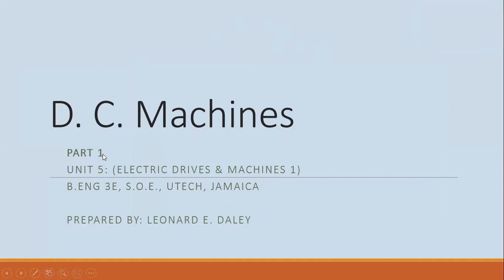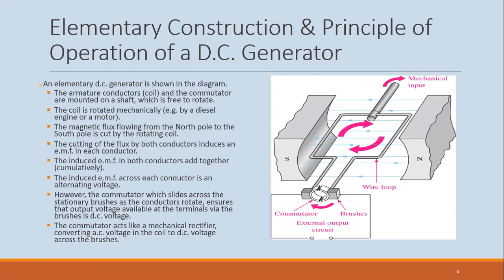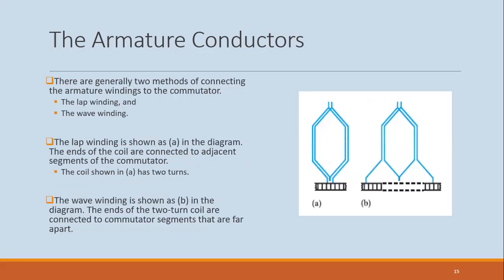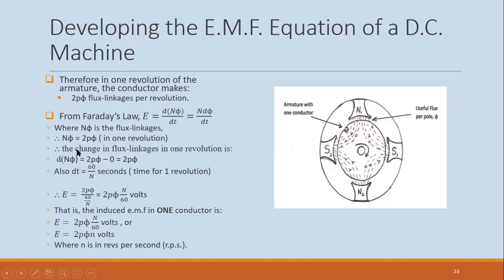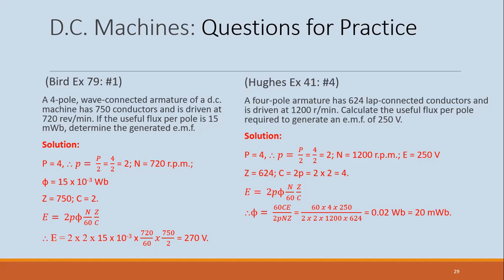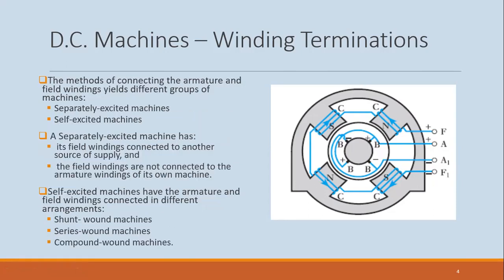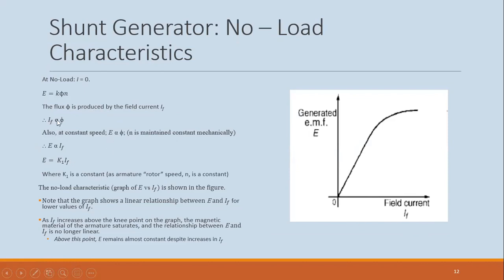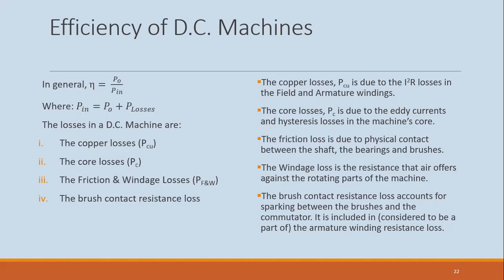Electric Drives and Machines 1 Lecture 10 March 23